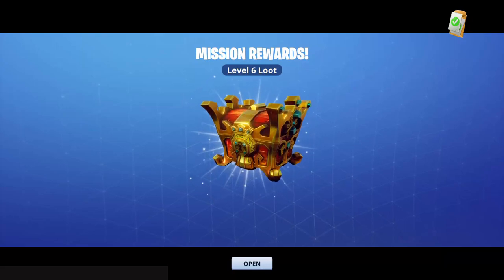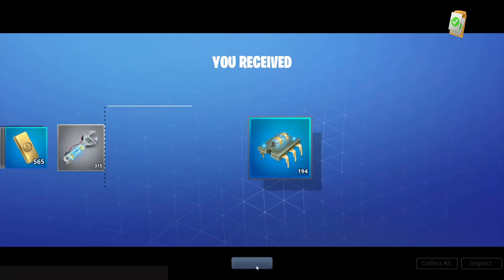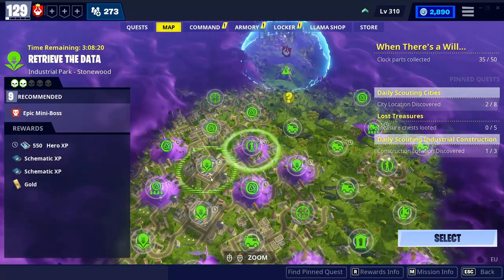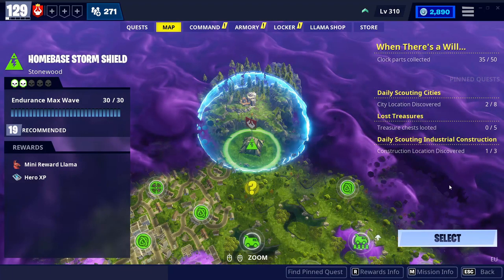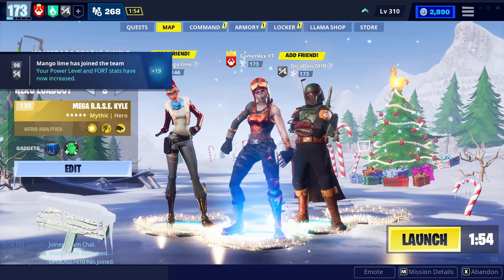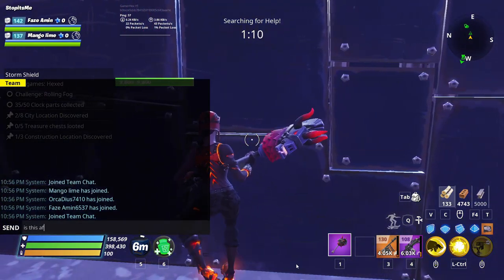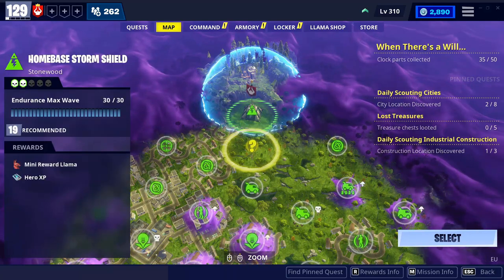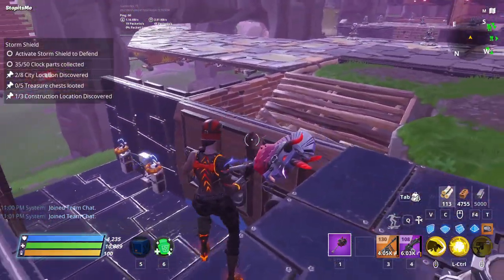i Got 100 Levels in 10 Days.. And This is How .. Fortnite how to level up fast easy methods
i Got 100 Levels in 10 Days.. And This is How ..
how to level up fast ? its easy tho
00:00 intro + Normal xp from STW
01:28 AFK method in STW (UP to 1M XP Per DAY)
06:38 Better Method But not AFK !
08:15 Easy method for your daily quest
09:46 Other methods ( Afk Creative, quests imposter ... etc..)